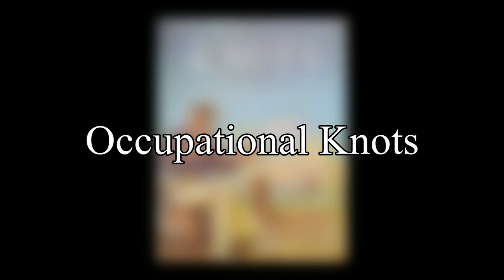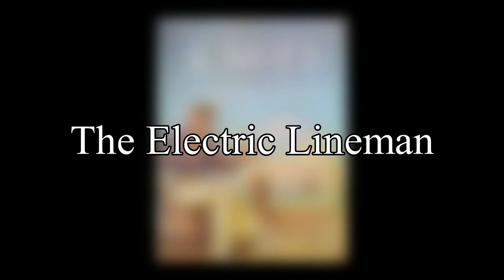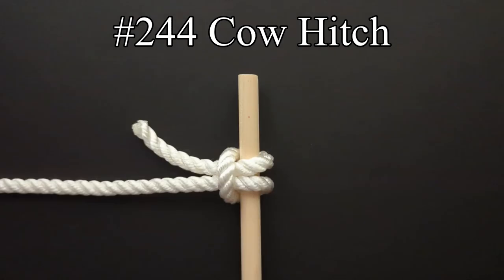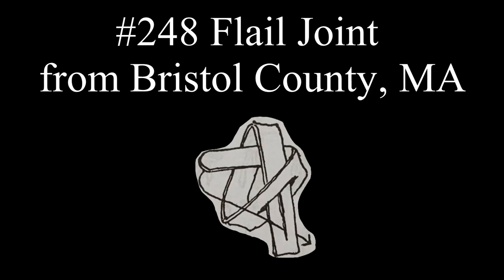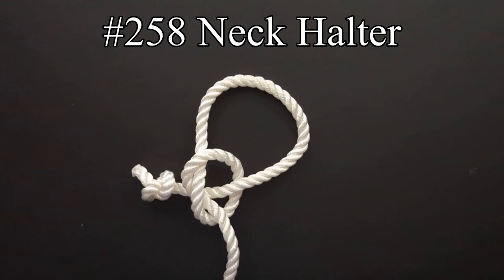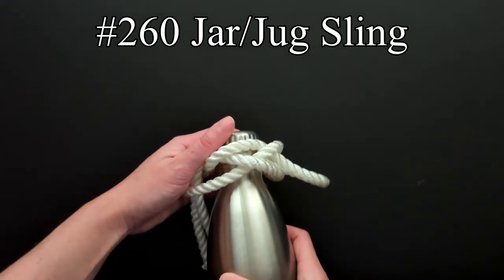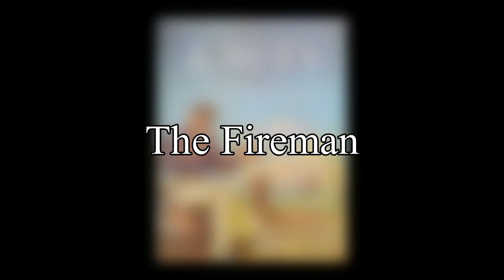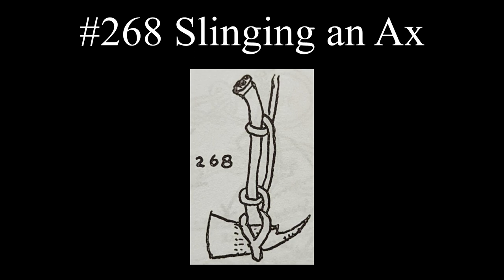The Ashley Book of Knots Challenge: Knots by Trade D-F #235-268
In this video we cover entries  #235-268 from "The Ashley Book of Knots". The entries covered in this video fall under the listings that start with D-F from Chapter 2: Occupational Knots.

All knots are tied by referencing the images in the book.

Information & Pictures
Ashley, C. W. (1993). The Ashley Book of Knots. New York: Doubleday.